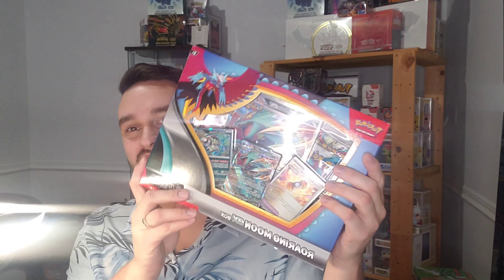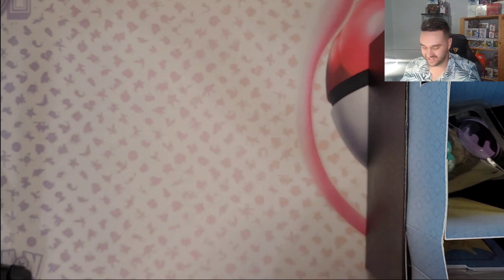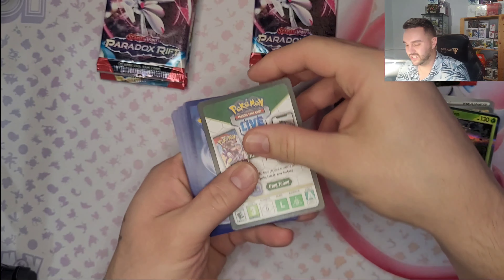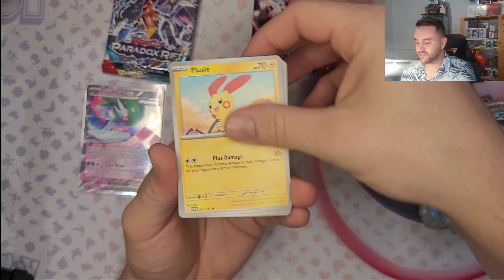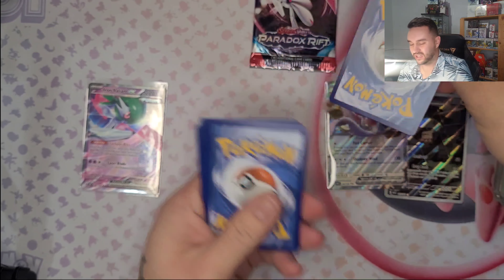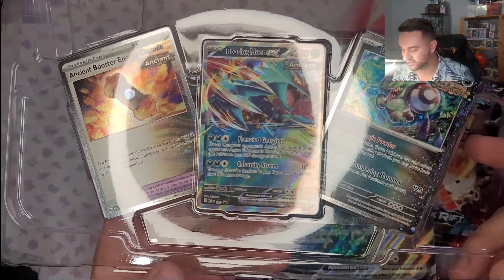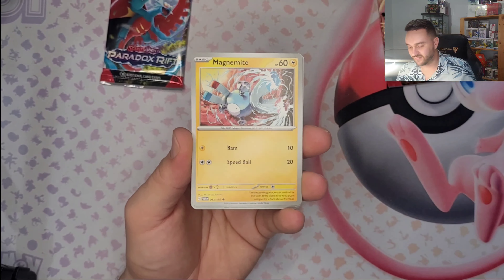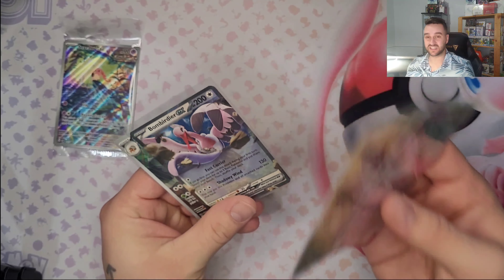Pokémon Roaring Moon E.T.B, Are The Pull Lost In Time ?! ( Paradox Rift )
Thank you to all the viewers 🙏 one of the video past 400 views! That is Amazing 👏 Thank you to all again.